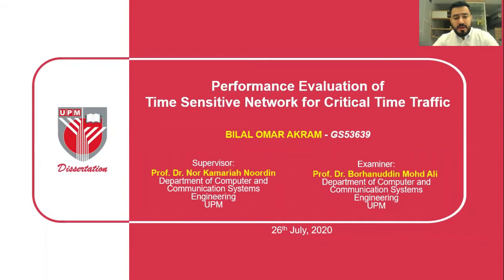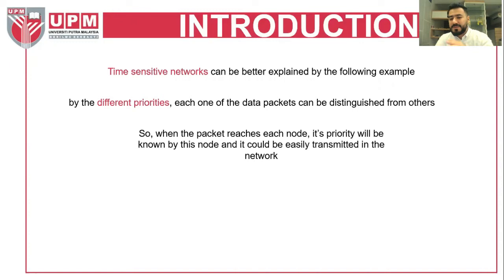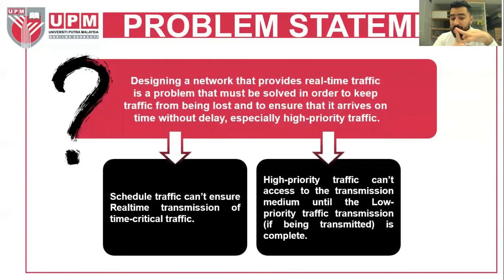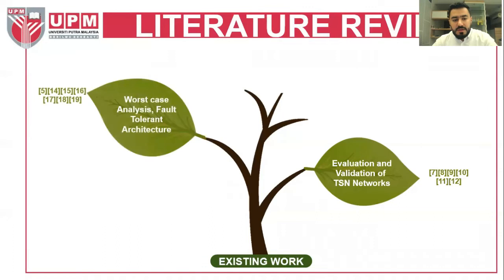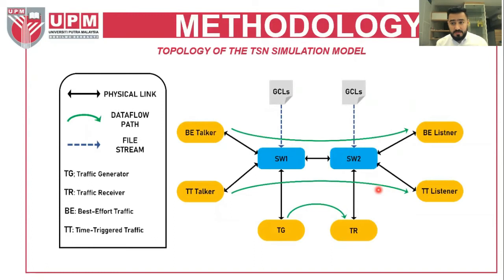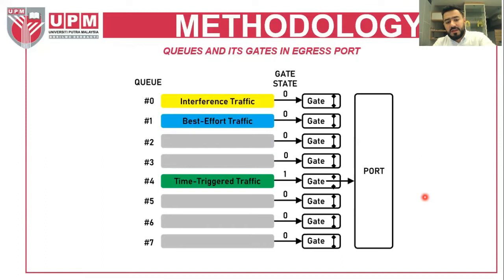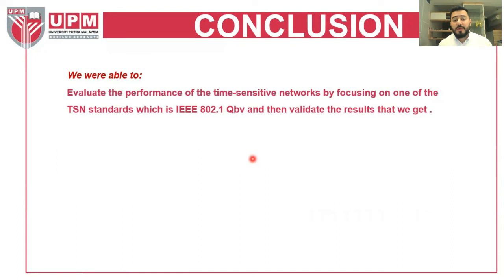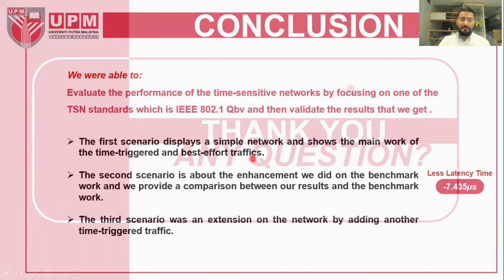TSN (ECC5988: Dissertation) by Bilal Omar Akram (GS53639)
Performance Evaluation of Time Sensitive Network for Critical Time Traffic

Bilal Omar Akram (GS53639)

Supervisor: Prof. Dr Nor Kamariah Noordin

ECC5988: Dissertation
Department of Computer and Communication Systems Engineering